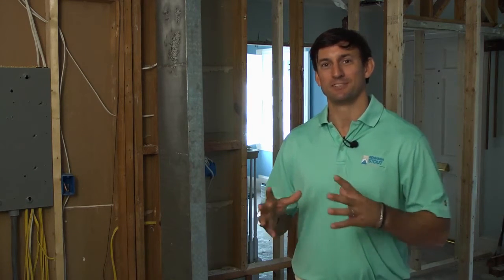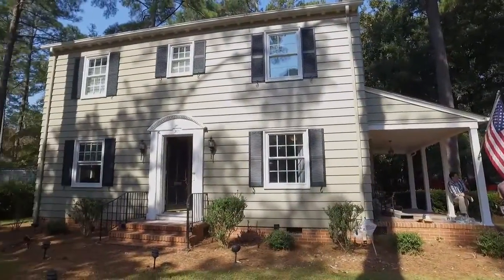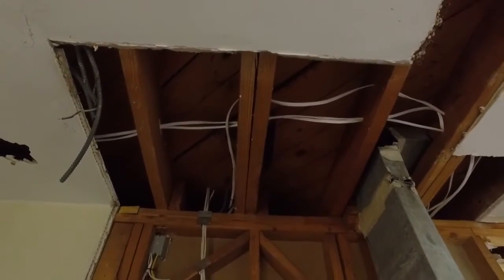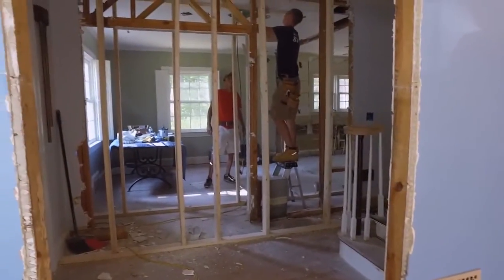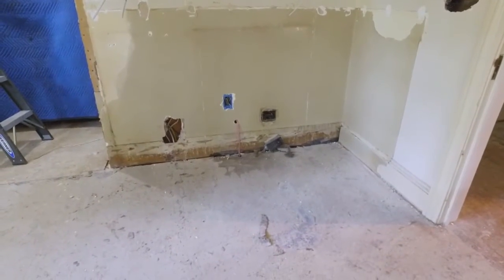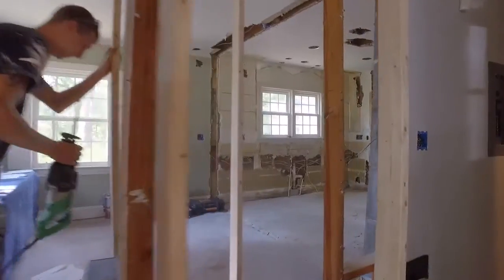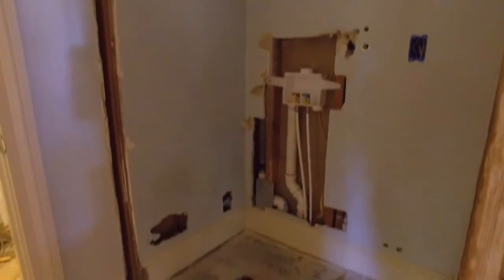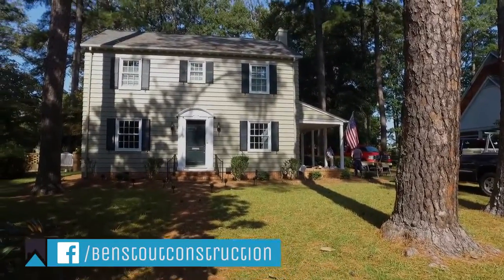Haymount Home Renovations by Ben Stout Construction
Ben Stout Construction is making some serious changes to a cramped floor plan in the Haymount district of Fayetteville.